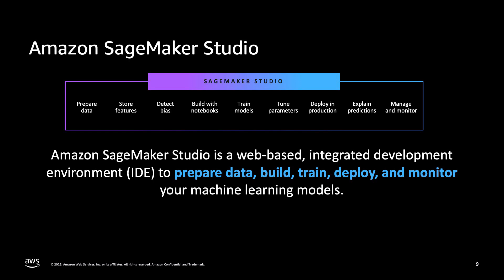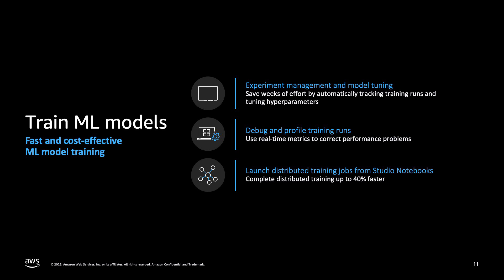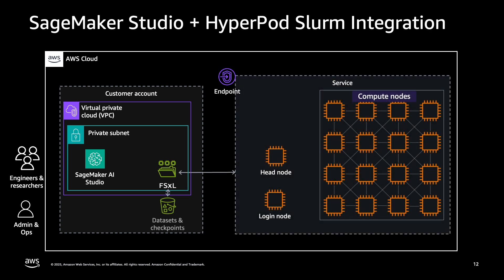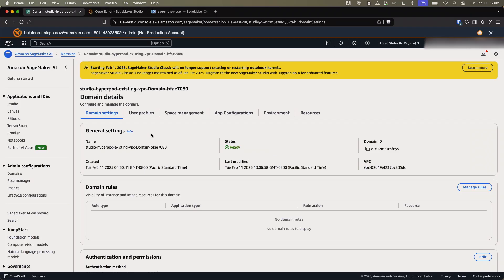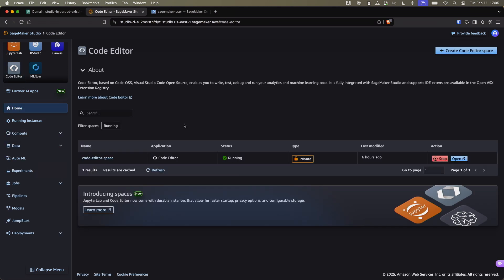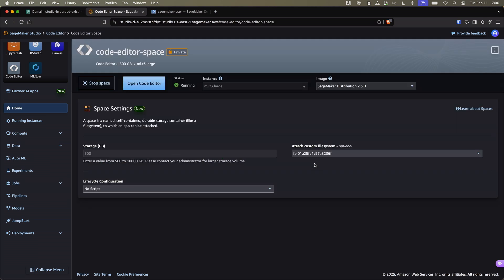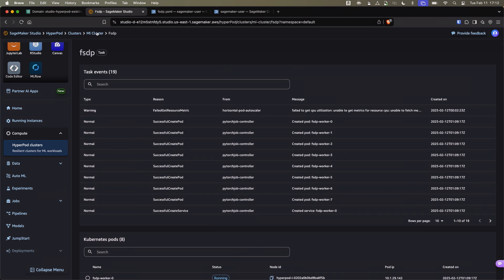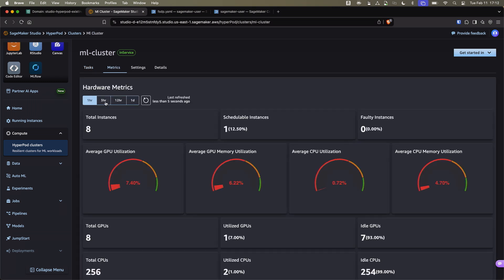Use Amazon SageMaker Studio with SageMaker HyperPod | Amazon Web Services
Amazon SageMaker Studio provides IDEs and tools to build, train, and deploy machine learning models, while SageMaker HyperPod delivers resilient and scalable infrastructure for generative AI model development. In this video, we will show you how to integrate these two powerful features for large-scale model training, simplify GPU cluster creation and management, and enable efficient distributed training of large language models (LLMs) and foundation models (FMs).

Why AWS?